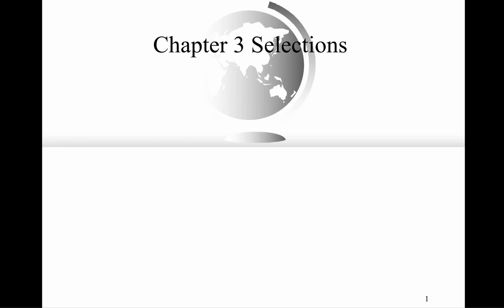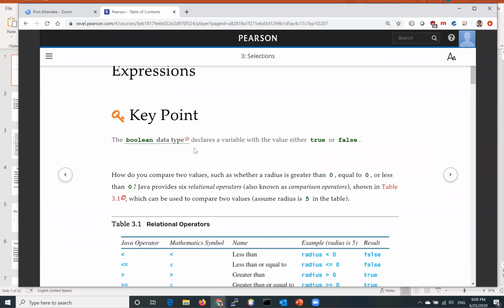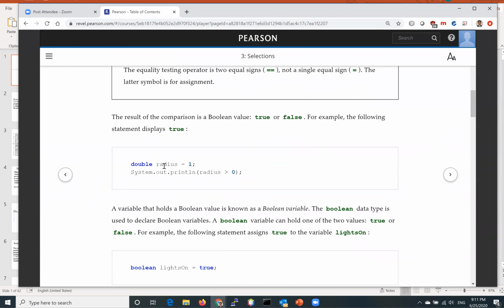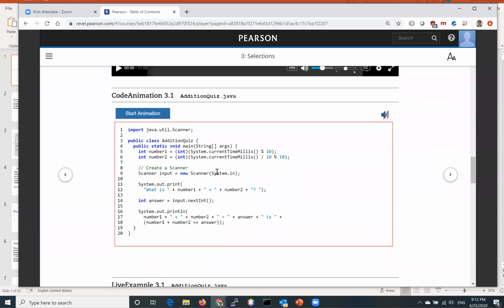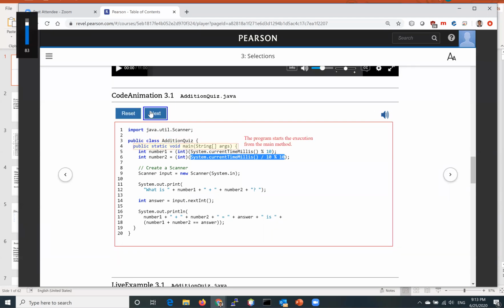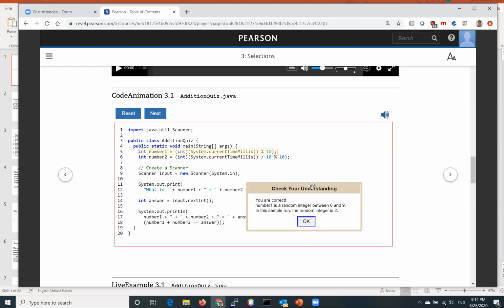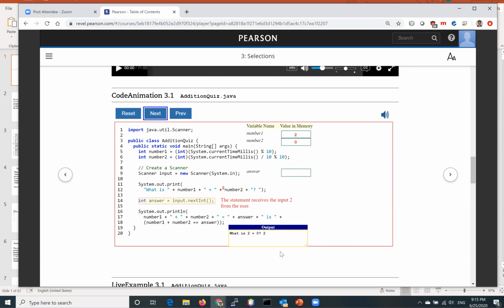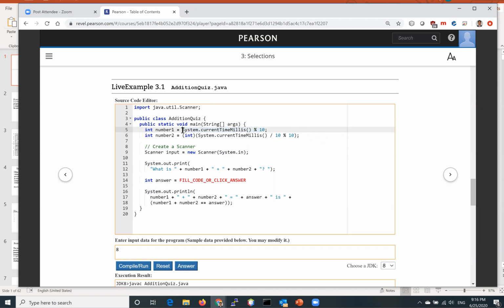Daniel Liang Sections 3.1 and 3.2